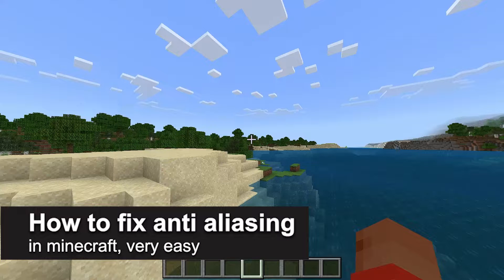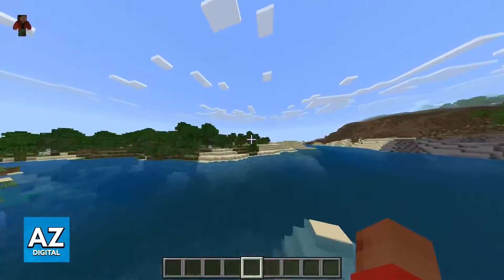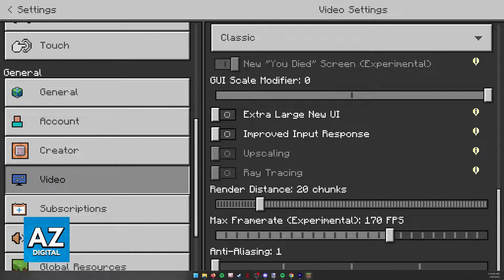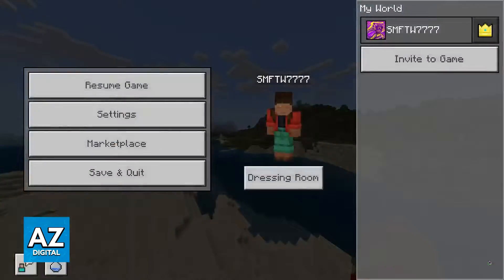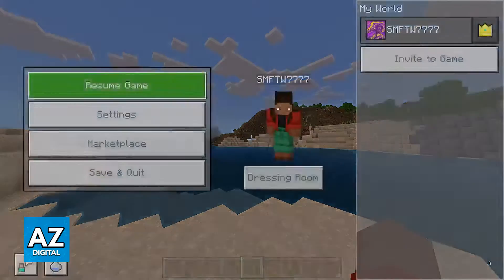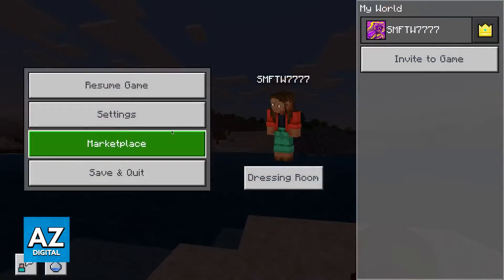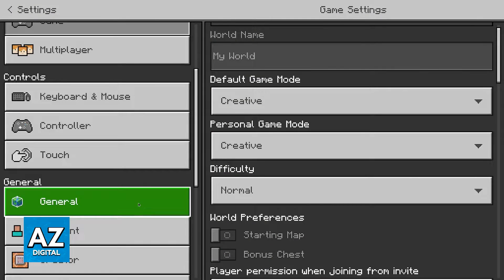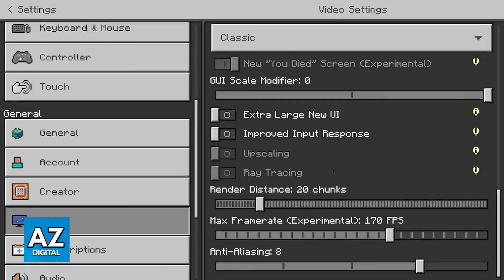How To FIX Anti Aliasing in Minecraft (2025)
In this video I will clear your doubts about how to fix anti aliasing in minecraft, and whether or not it is possible to do this.